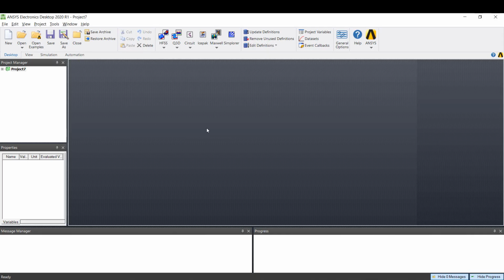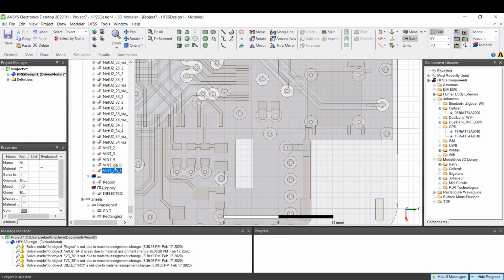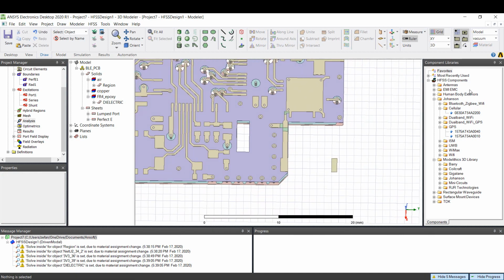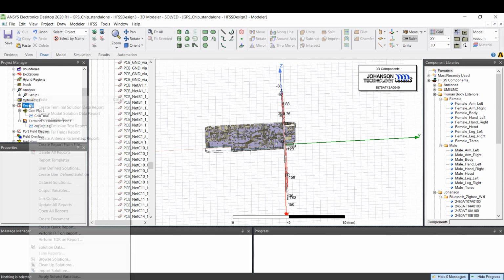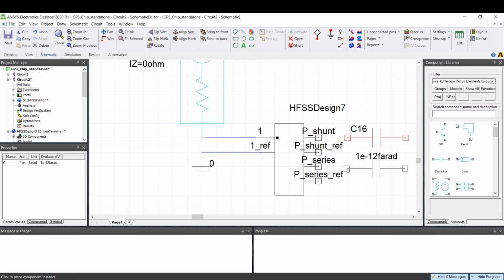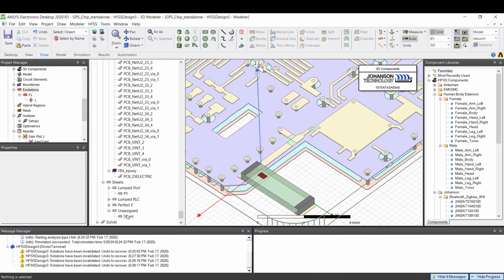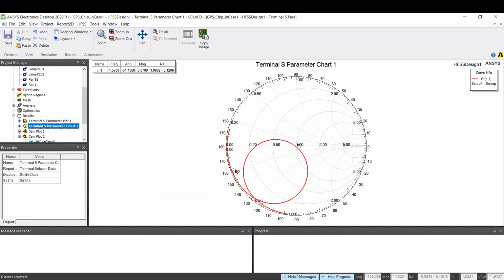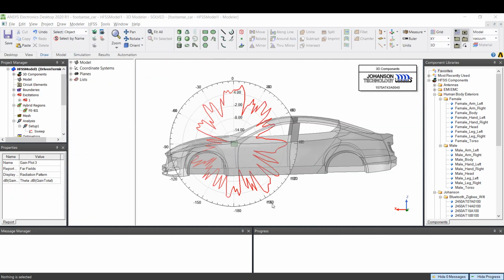RF Simulation with ANSYS HFSS - Chip Antenna Radiation Pattern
Antenna matching and placement is becoming more difficult as device size shrinks and communications requirements increase.

In this video, I will extract the radiation pattern for a chip antenna on three different scales of environment (PCB, inside an enclosure, inside a car). By accurately predict the antenna performance, ANSYS HFSS will show you the  the power of simulation.